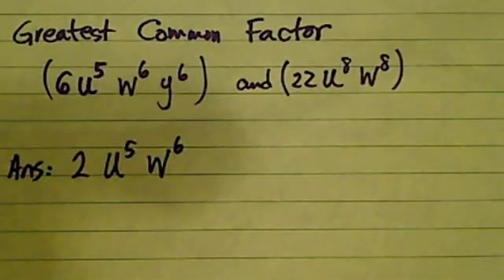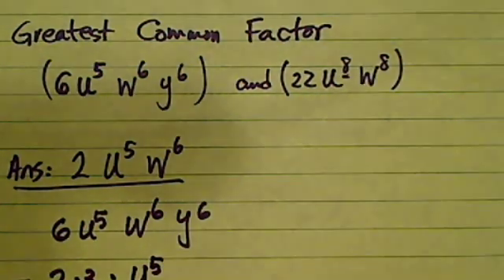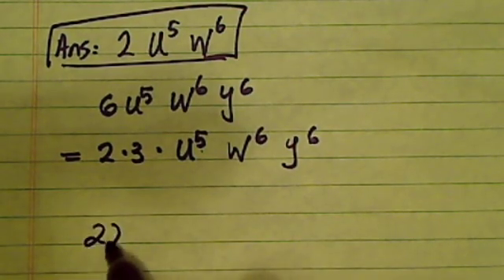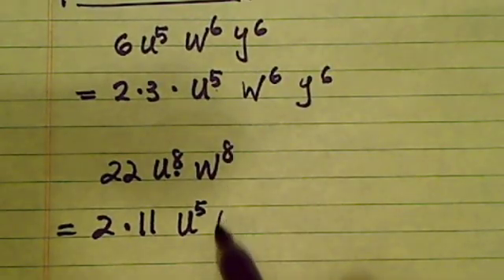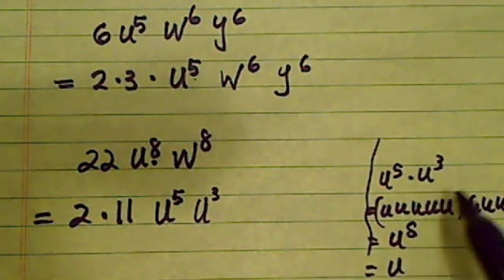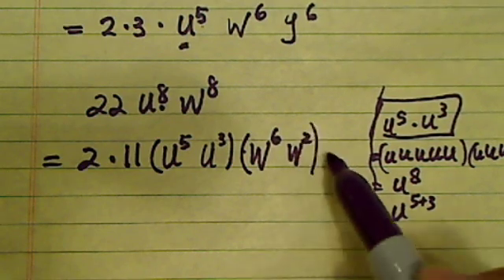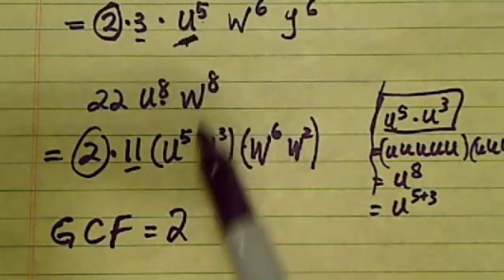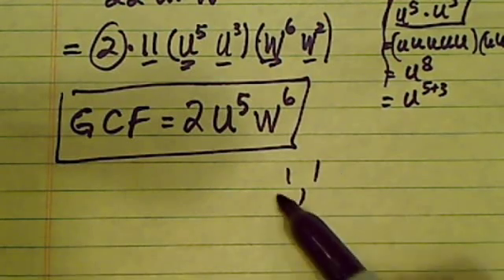How to find the GREATEST COMMON FACTOR of two expressions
Find the greatest common factor of the two expressions
(6)(u^5 )(w^6)(y^6) and (22)(u^8)(w^8)